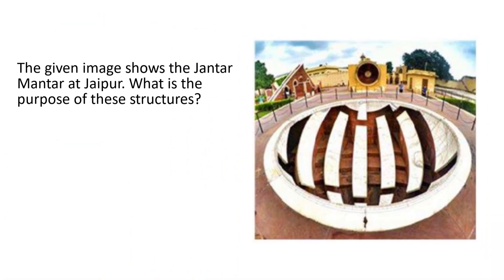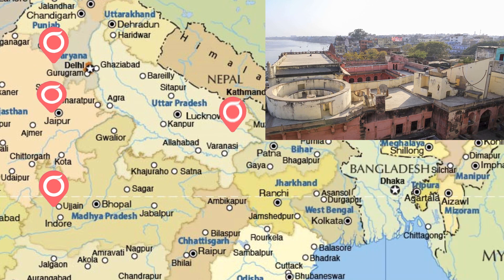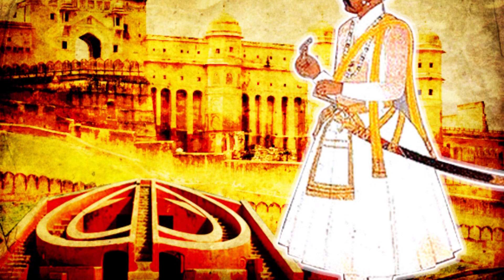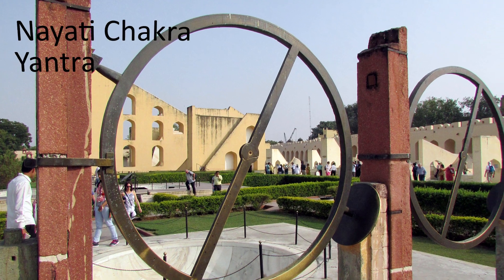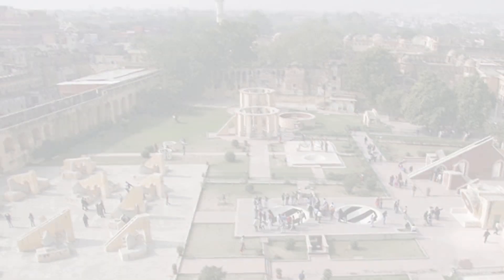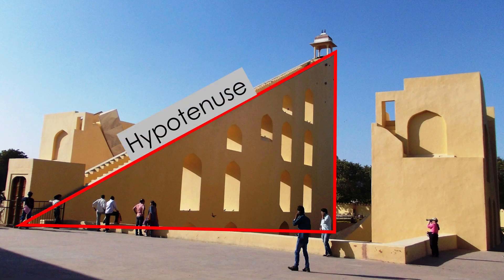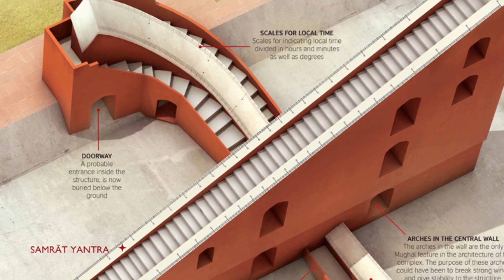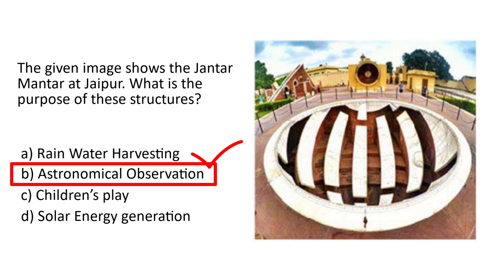Jantar Mantar Explained: Purpose, Number in India & Who Built It | NATA Previous Year Question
This video explains important architectural awareness questions related to Jantar Mantar, frequently asked in NATA architecture entrance exams.

The discussion covers the purpose, historical background, and factual details in a clear, exam-oriented manner, helping aspirants understand why Jantar Mantar is significant in architectural and scientific history.

You will learn:
• What is the purpose of Jantar Mantar
• How many Jantar Mantar observatories are there in India
• Who built Jantar Mantar, and during which period
• Why Jantar Mantar is important from an architectural and scientific perspective
• How similar questions appear in the NATA previous year papers

This video is useful for B.Arch aspirants preparing for architectural awareness and general aptitude topics.